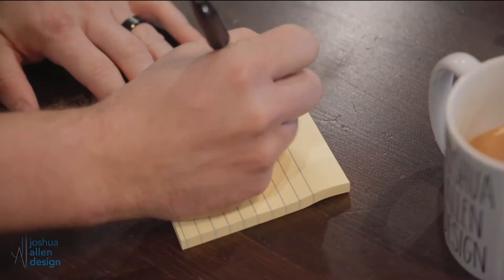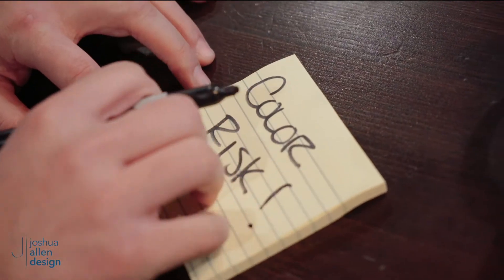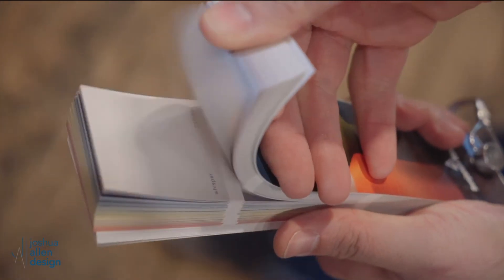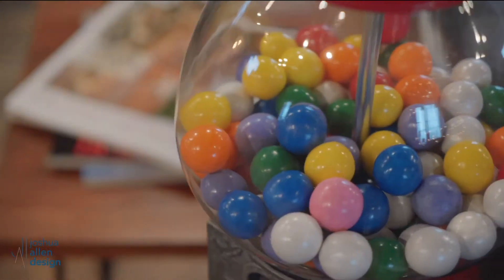Coffee Break Ep. 13 — New Year, New Space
Join the Joshua Allen Design team for an afternoon coffee break, where we give tips, advice and insider info on all things interior design + home staging!

In this week's episode Designer Josh & Marketing Coordinator Erica share some quick tips on how to switch things up for the new year!